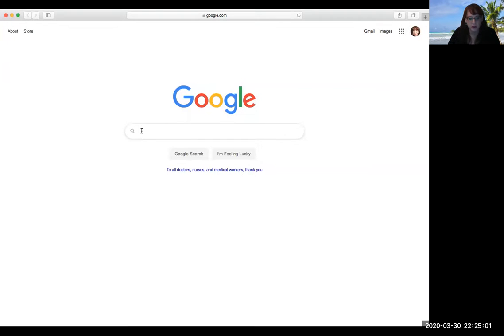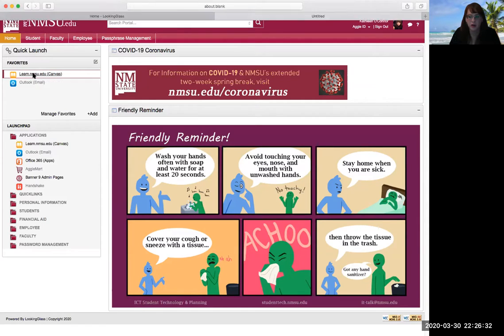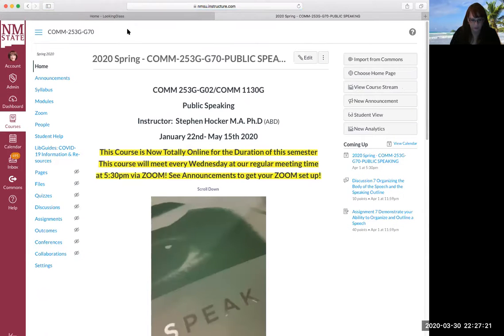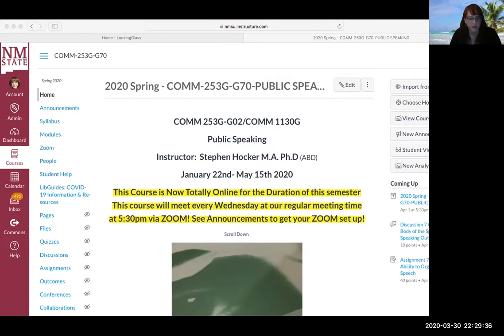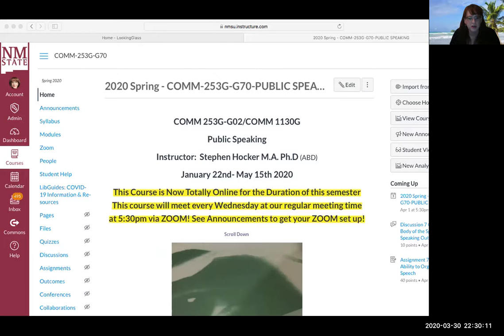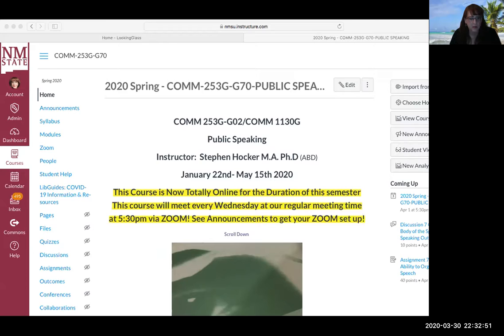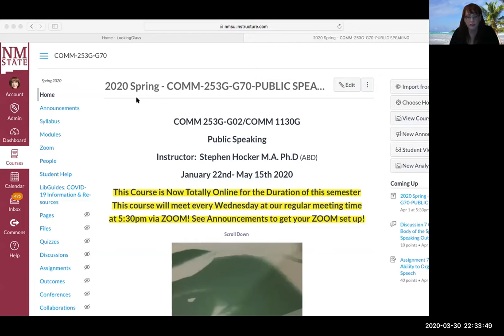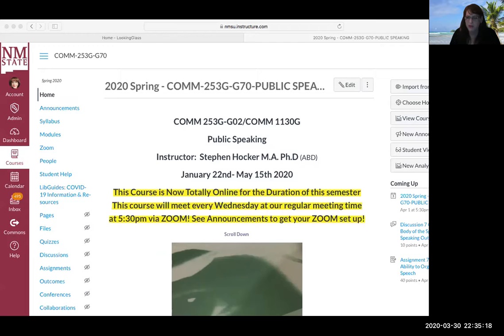Course Navigation Video for COMM 253 Introduction to Public Speaking at NMSU Grants Campus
Course Navigation Video